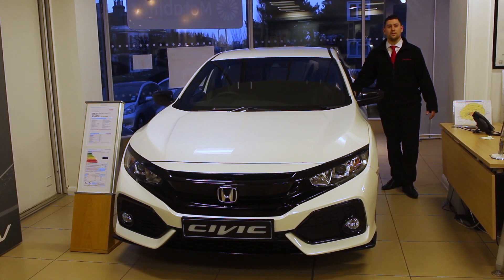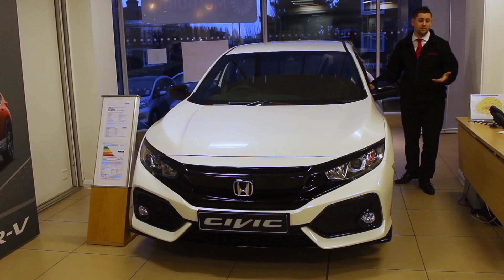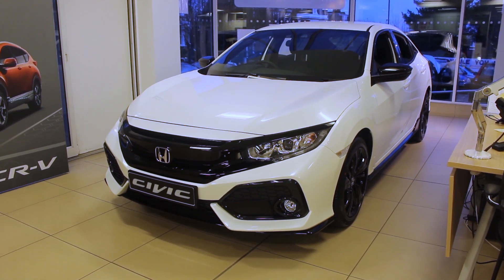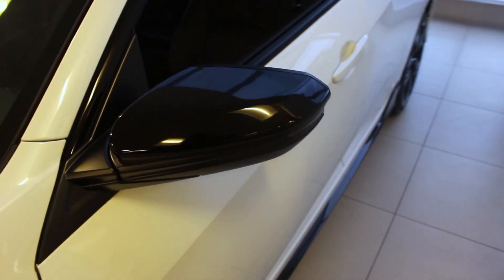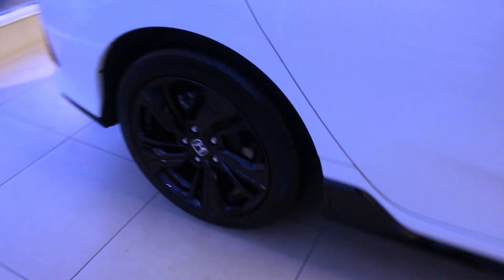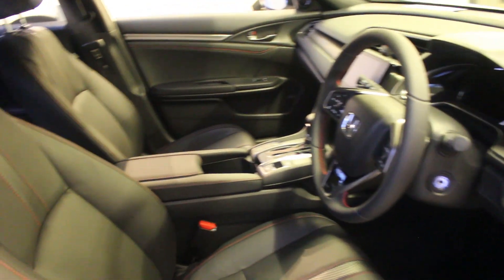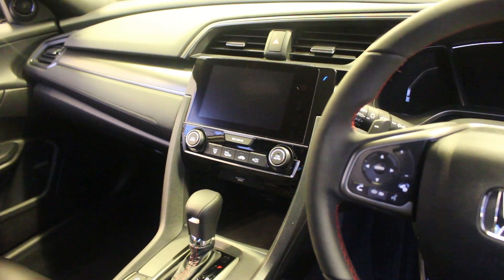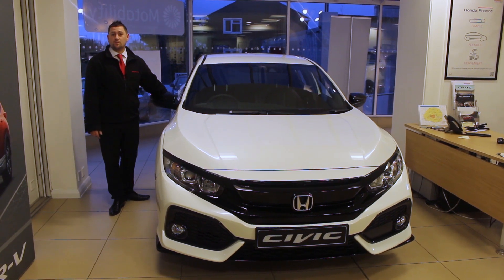New Honda Civic Sport Line Edition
Sales Manager Elliott talks us through the Limited Edition Civic 5 door.